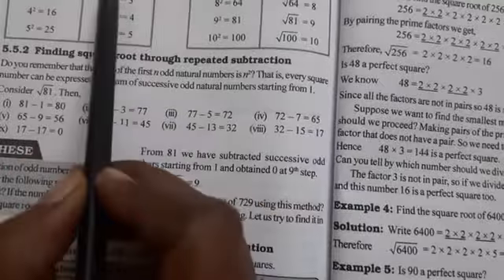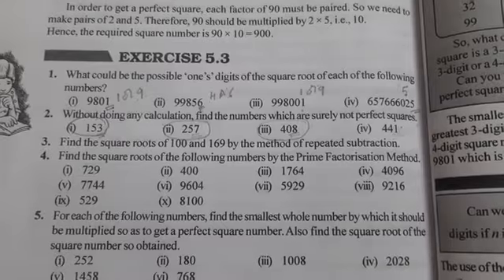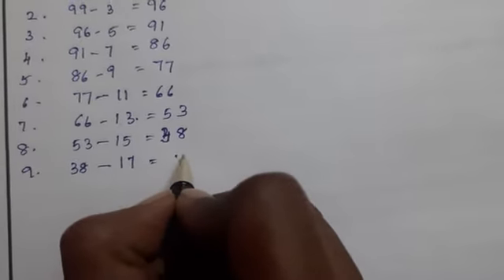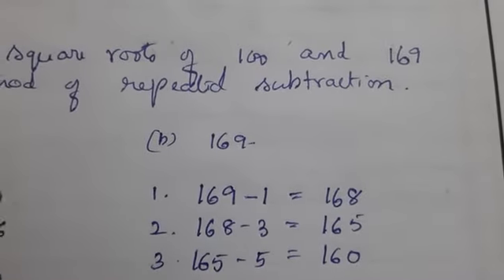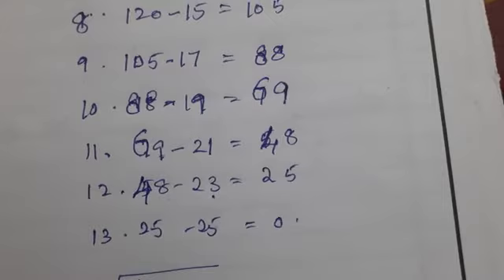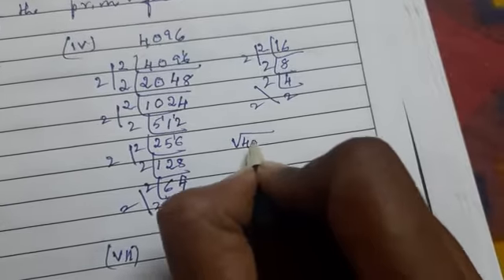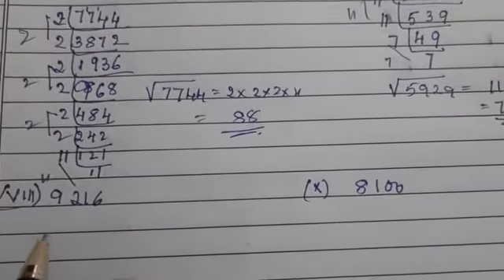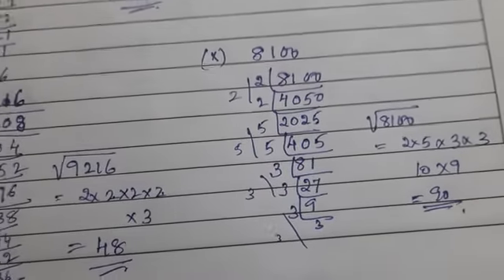SNVM VIII STD MATHEMATICS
ARITHMETIC - Squares and Square Roots